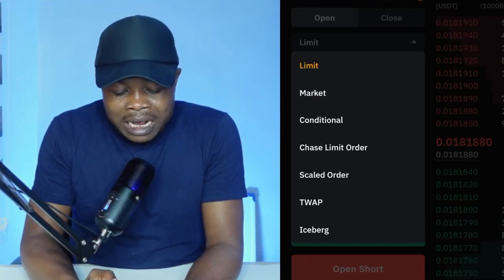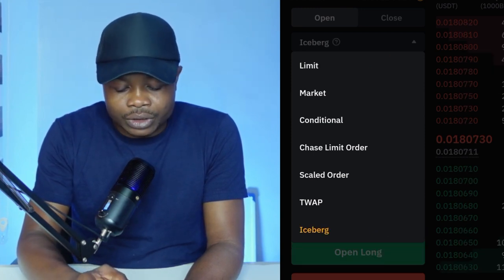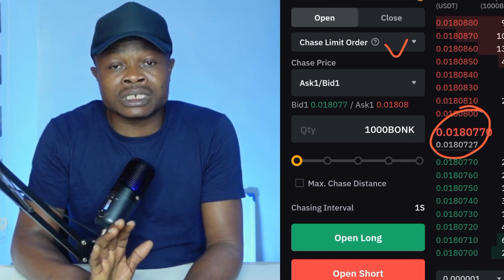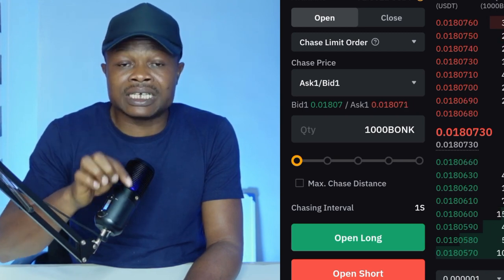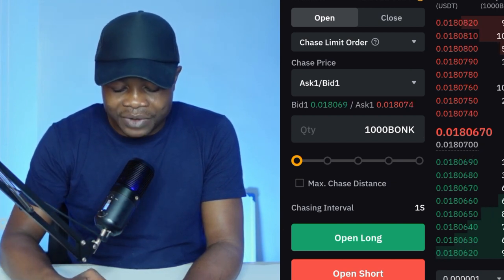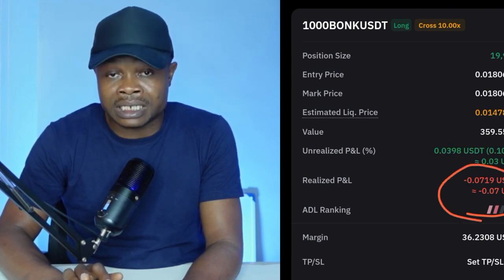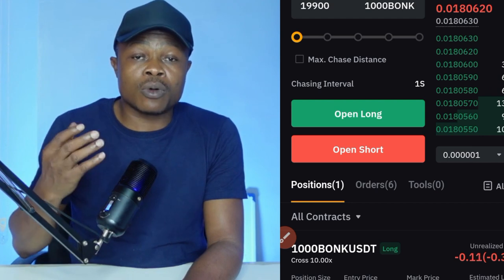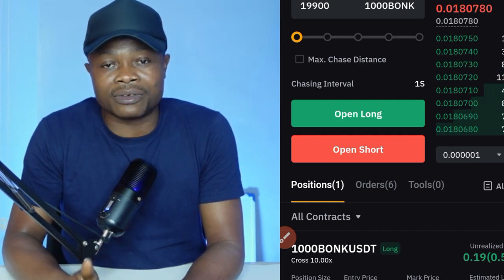Bybit Chase Limit Order: How To Pay Less Fees Using Bybit Chase Limit Order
🔥𝗦𝗜𝗚𝗡 𝗨𝗣 𝗙𝗢𝗥 𝗧𝗥𝗔𝗗𝗜𝗡𝗚𝗩𝗜𝗘𝗪 𝗔𝗖𝗖𝗢𝗨𝗡𝗧👉🏿 In this video I show you step-by-step what Bybit chase limit order is and how to use it when trading futures on Bybit exchange

3. BINANCE➤➤ Referal Code 20539573